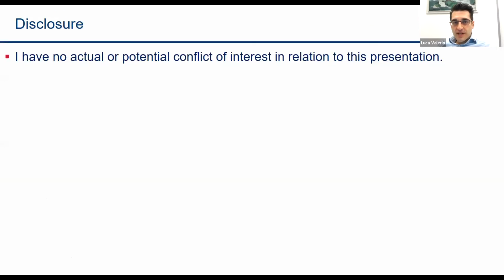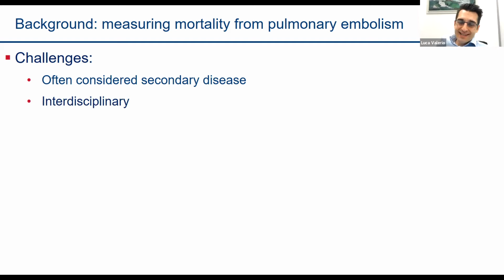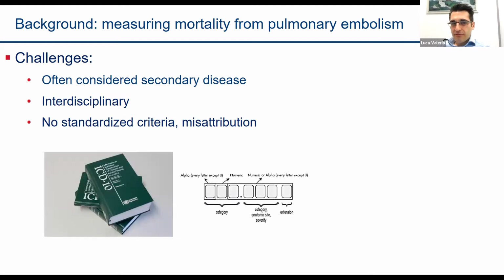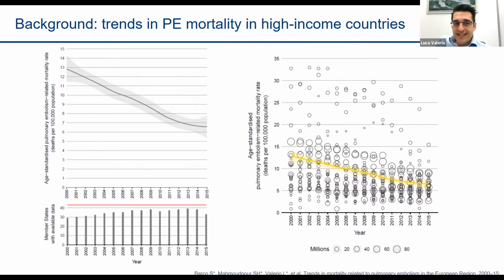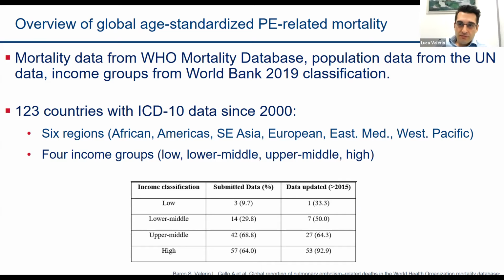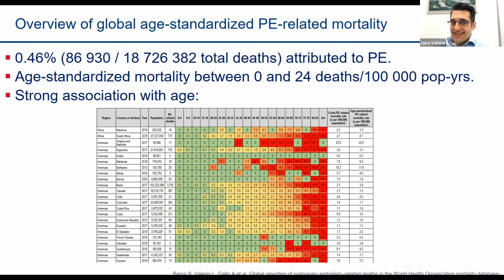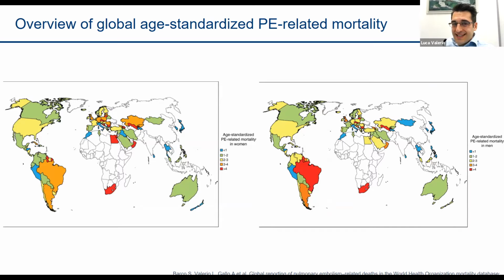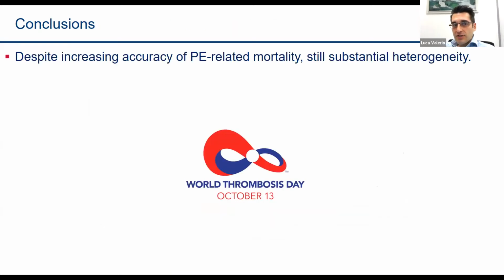RPTH Research Recap | Reporting of Pulmonary Embolism–Related Deaths in WHO Mortality Database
Watch Aurelien Delluc and Luca Valerio discuss this important topic. Read this article from Research and Practice in Thrombosis and Haemostasis (RPTH)